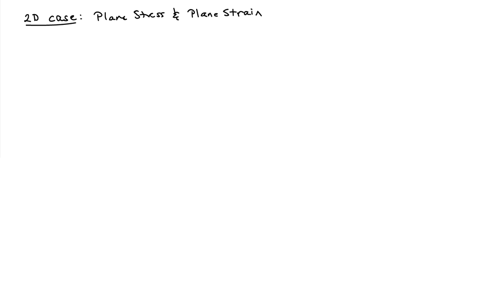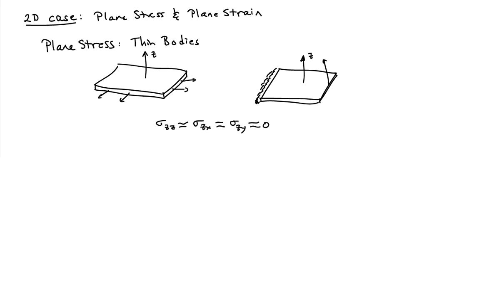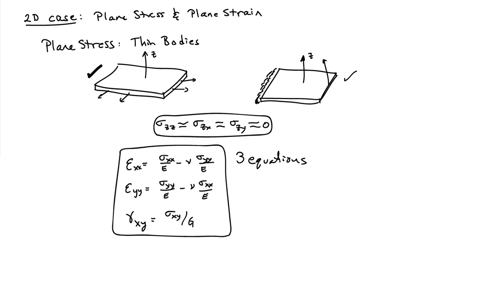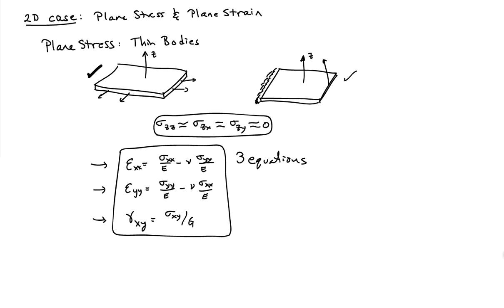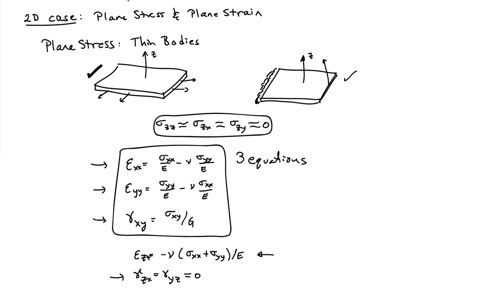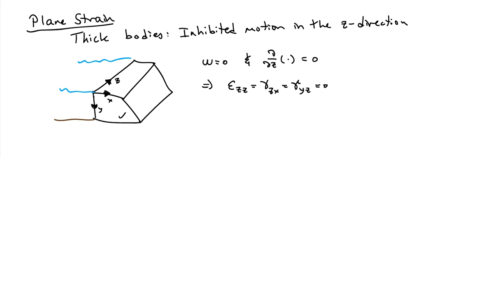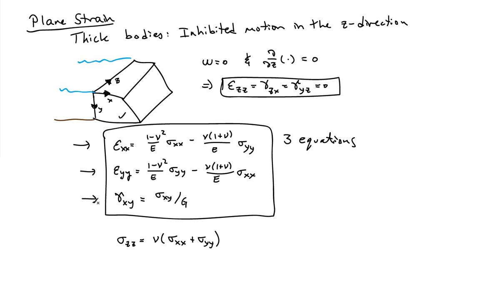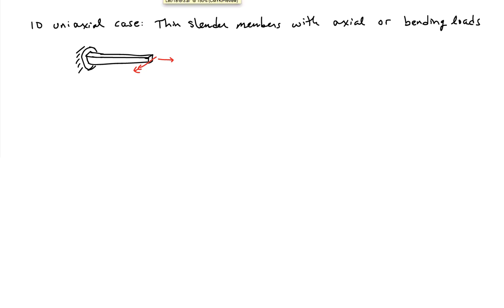(18B) Introduction to plane stress, plane strain, and uniaxial stress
Introduction to the concepts of plane stress, plane strain, and uniaxial stress and their relation to the 3D theory